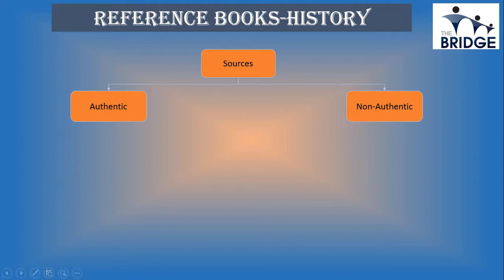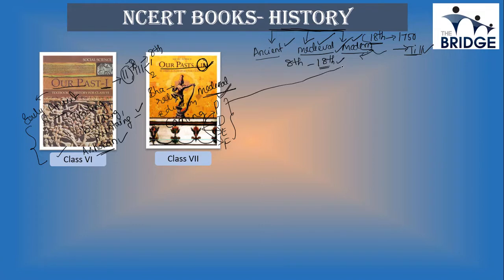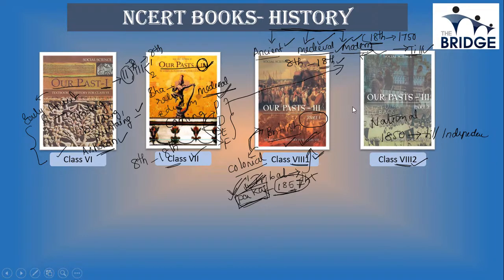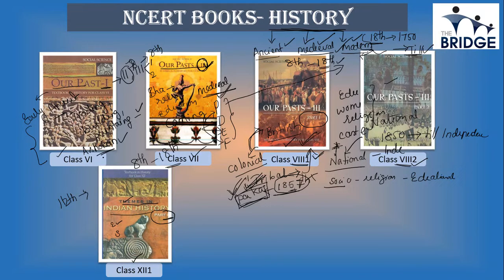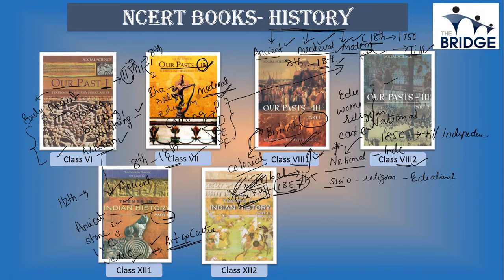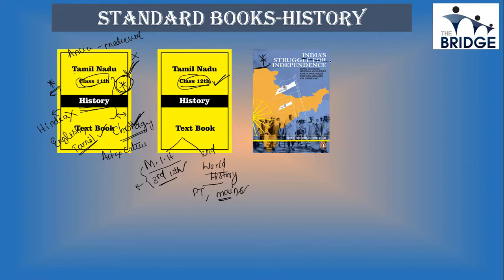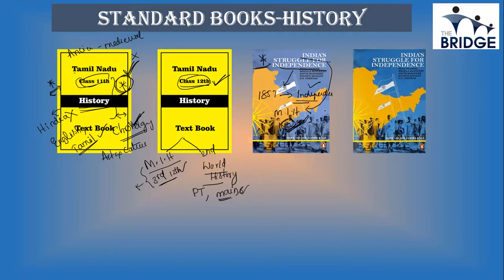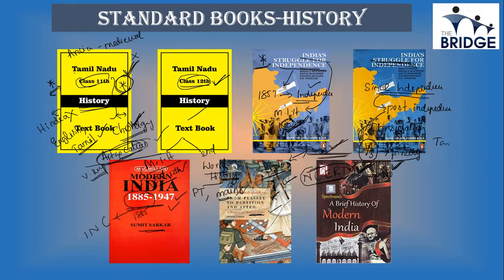UPSC books list you SHOULD NOT MISS | History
If you are looking for History reference books for UPSC preparation, this video is for you. In this video, i explained the reference books for History along with their contents. And i am providing the links for NCERT books in the description for free downloading.

UPSC 2020-21, UPSC prelims , IAS Video lecture UPSC Online, How to prepare for prelims, How to improve prelims score, important topics for prelims, 20 most important topics for UPSC prelims.